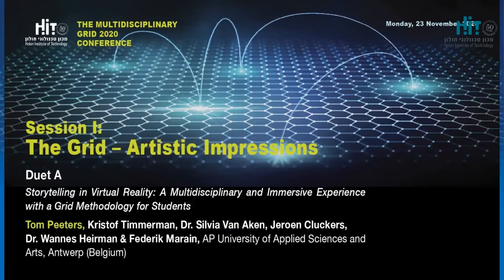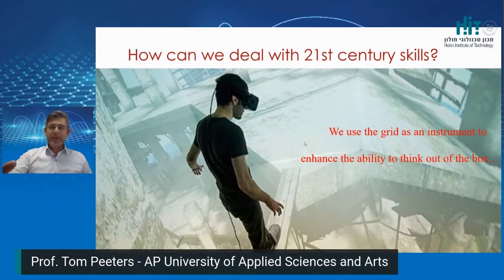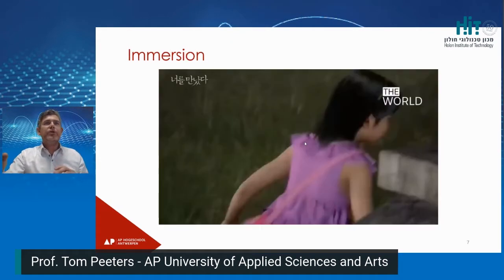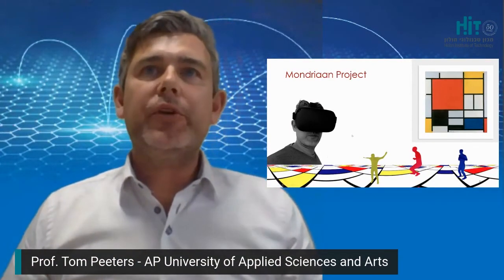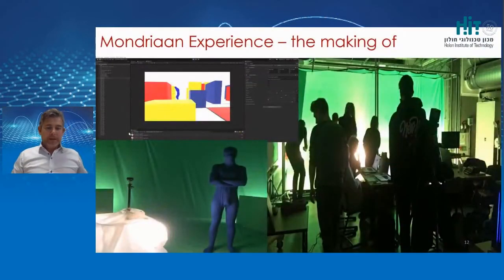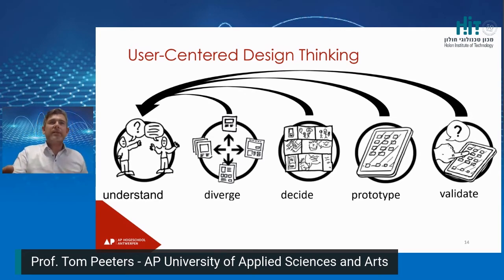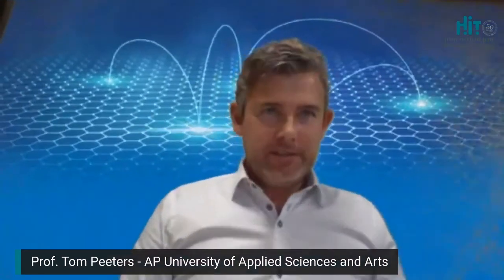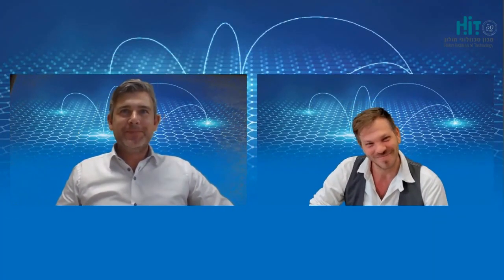Virtual Reality: A Multidisciplinary and Immersive Experience with a Grid Methodology for Students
Storytelling in Virtual Reality: A Multidisciplinary and Immersive Experience with a Grid Methodology for Students
Tom Peeters, Kristof Timmerman, Dr. Silvia Van Aken, Jeroen Cluckers, Dr. Wannes Heirman & Federik Marain, AP University of Applied Sciences and Arts, Antwerp (Belgium)